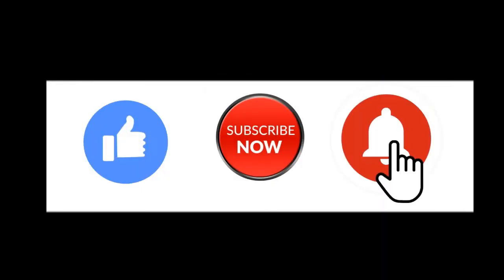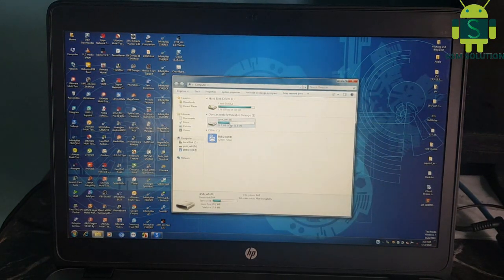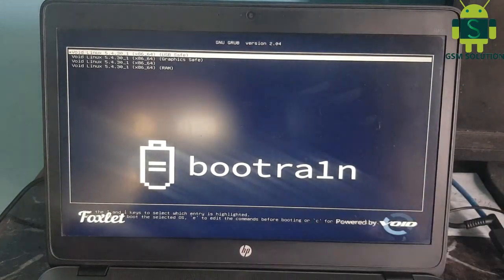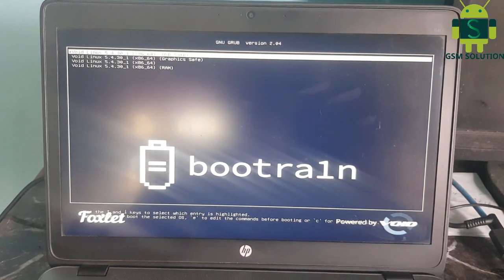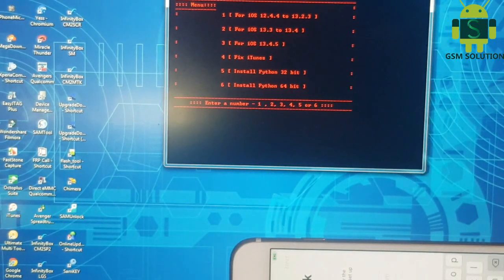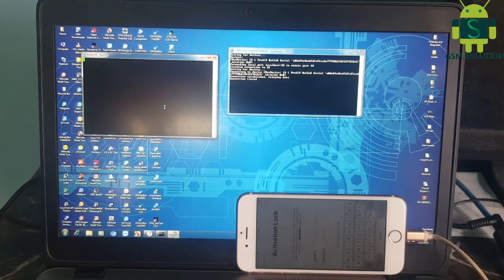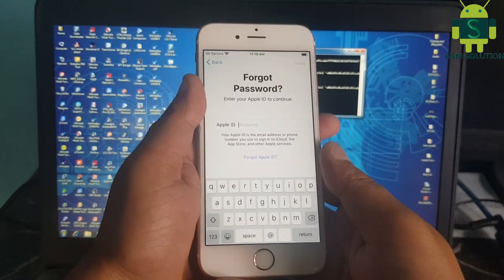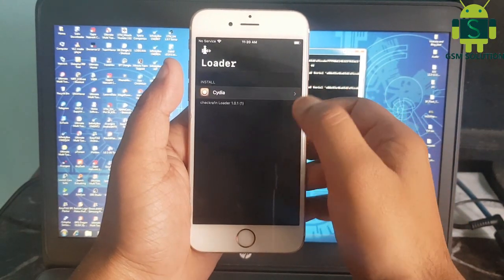[Windows Pc] iOS13.4.5 iCloud Bypass/iCloud iD Unlock New Tool.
More Support Link: Gsm-solution.com
Note:
2# Need install tweak SafeShutdown - Avoid re-jailbreaking when battery runs out.
3# See step by step in video, if you have error in process bypass icloud. pls comment here, i will reply soon.